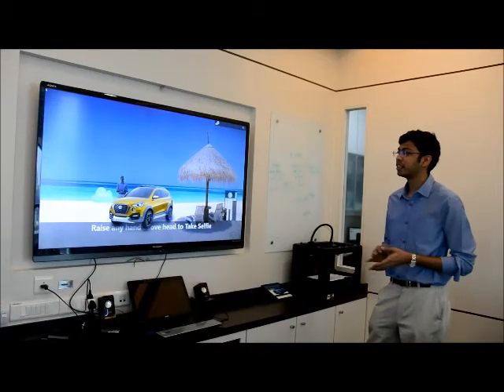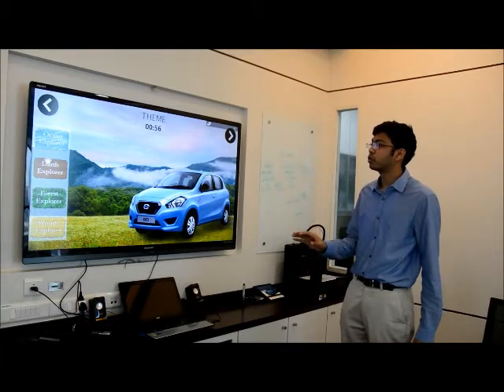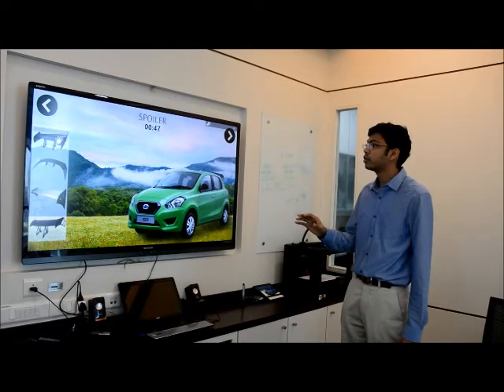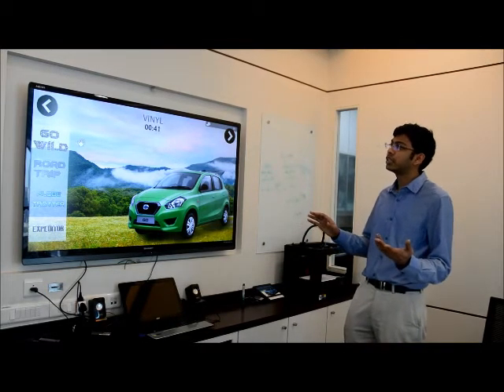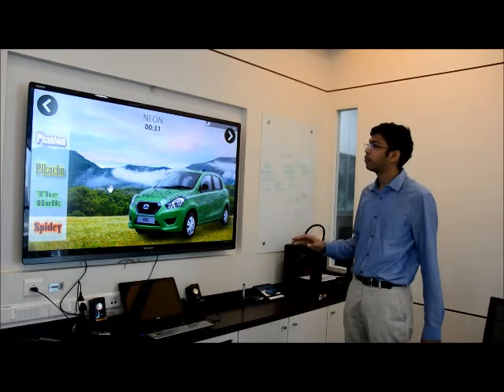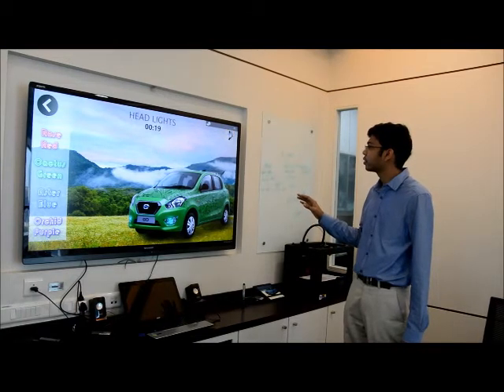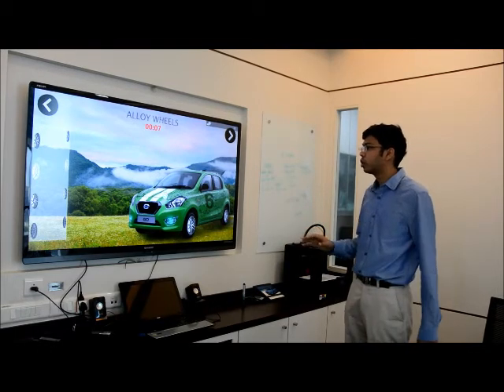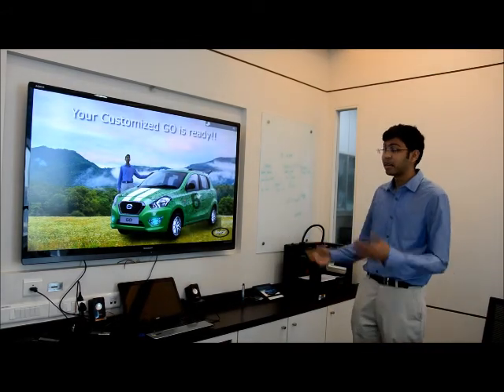Datsun - The Fluid Motion